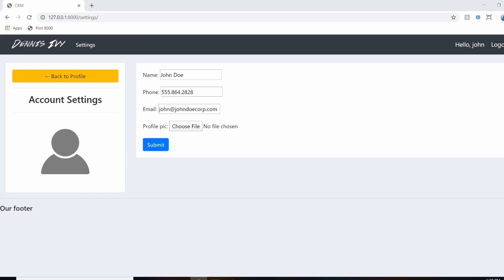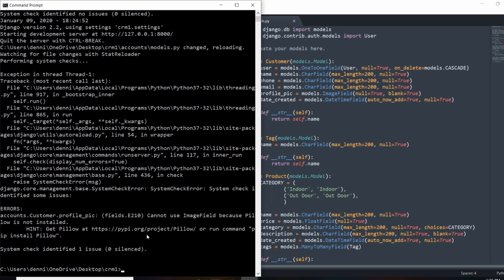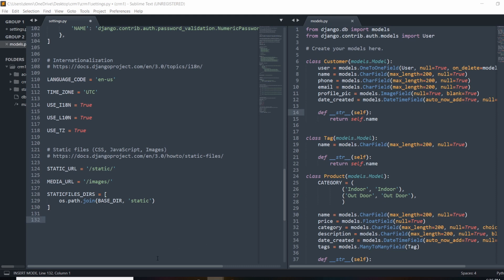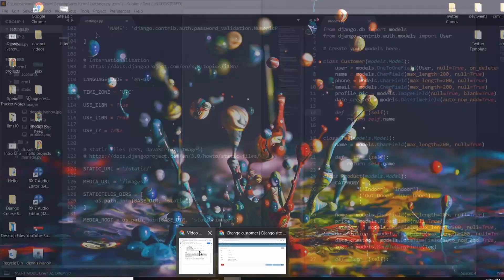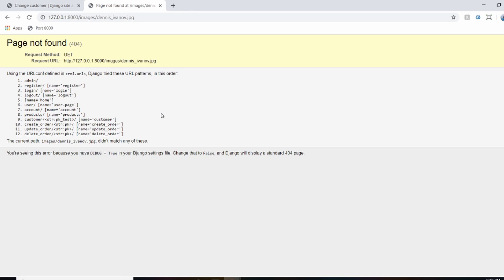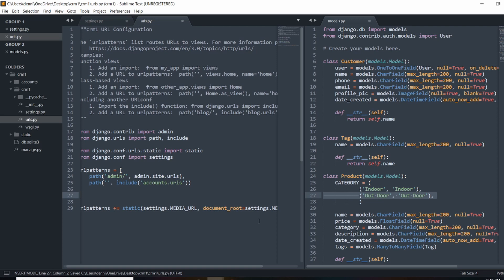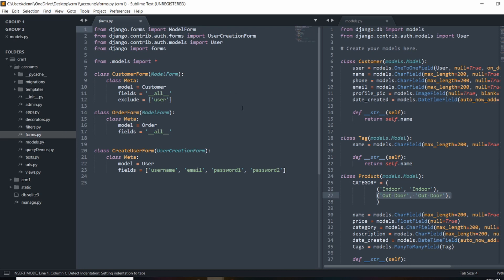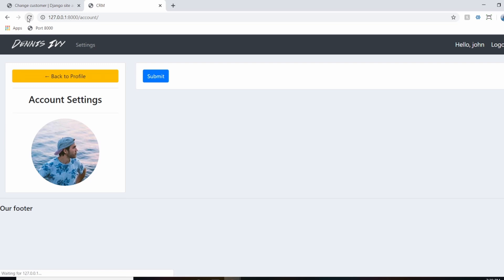Image File Upload to User Profile Model | Django (3.0) Crash Course Tutorials (pt 17)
Upload Images to User Profile model and display images dynamically